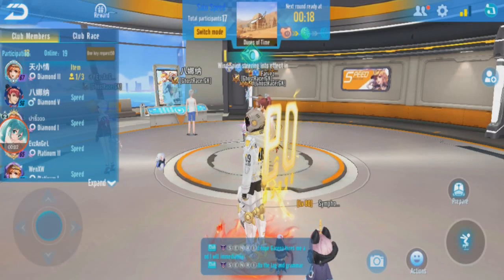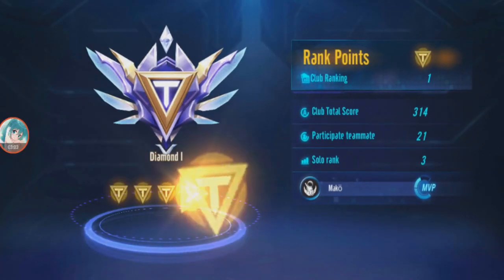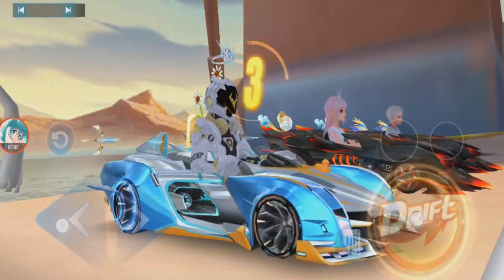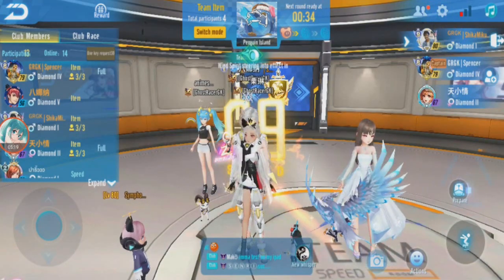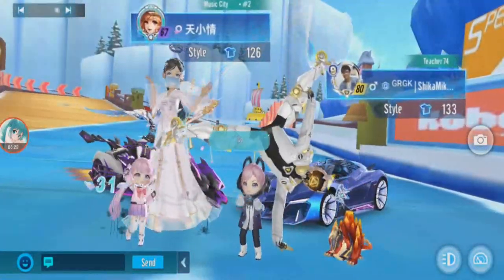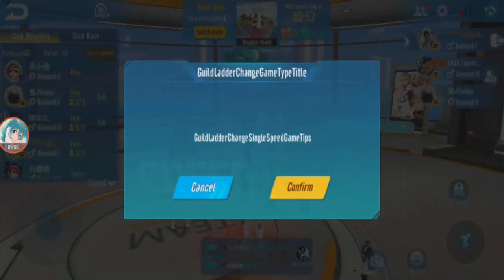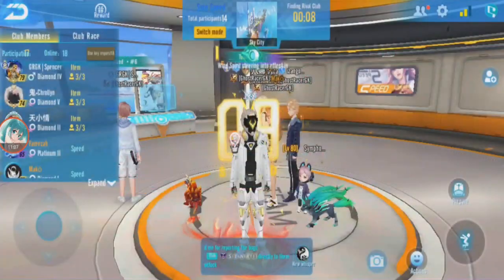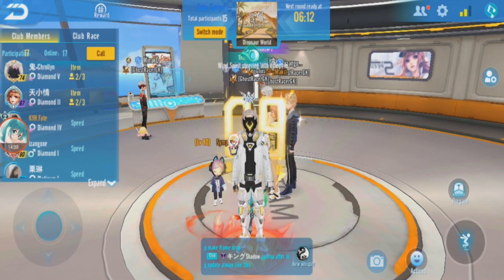NEW Club Race Speed & Item Mode 【Garena Speed Drifters】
I play club race in the new season, and realized something has changed.

Just like in QQ Speed Mobile, we can finally change modes in club race, pick between solo speed or team item. Also, we can finally see what is the next map before the race starts.

(Shoutouts) Thank you for joining my membership:
Dzack Gaming
Tuffy Rushy
Zhun96
Songs:
Educated Man, So Lit, At The Game, Beat Your Competition, Take You Home Tonight